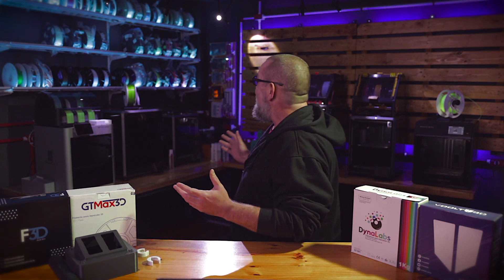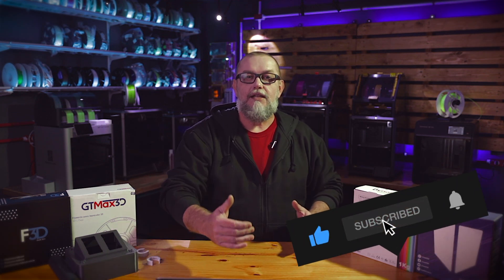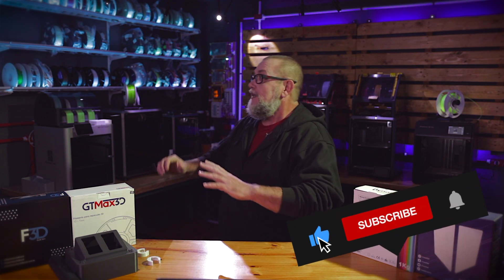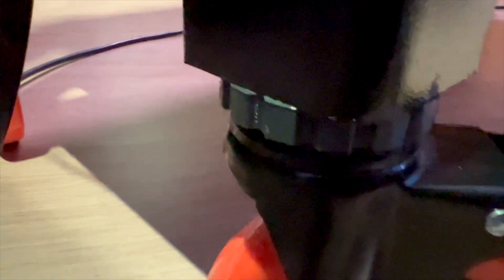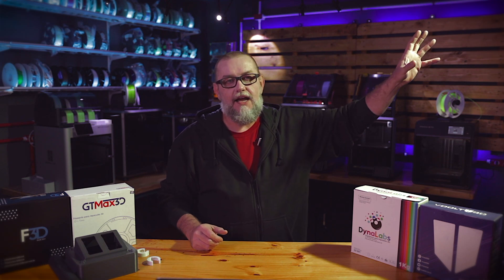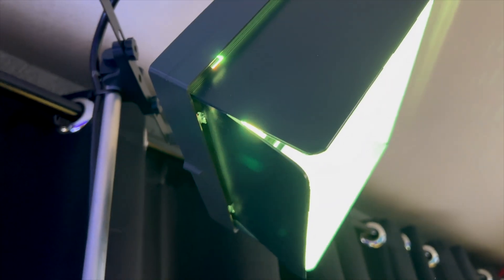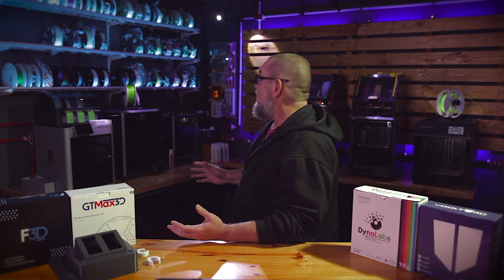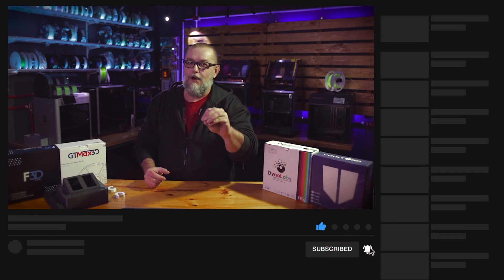How I Built a 3D Farm In My Garage | At Home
Join me to discover my new studio, the Inventor's Garage, where creativity and innovation come to life! This journey is not just mine but ours, and it wouldn't be complete without you, my valued audience. After months of hard work transforming my garage into a vibrant space for producing high-quality 3D printing content, I'm excited to share this journey with you. In this video, I'll take you on a studio tour, discuss the challenges and triumphs of creating a prototype's 3D farm, and showcase some fantastic filaments and printers I'll use for future projects.

My special thanks to my partners, F3D, GTMax, DynaLabs, Voolt 3D, Union Distribuidora, 3D Touch, and 3D Curitiba. Your support has been invaluable, providing materials for honest reviews and contributing to the success of this space, which is not just a studio but a hub for experimentation, learning, and sharing.

Together, we'll explore new projects and push the boundaries of 3D printing.

Your active participation is what makes this journey exciting and rewarding. Let's keep inventing together!